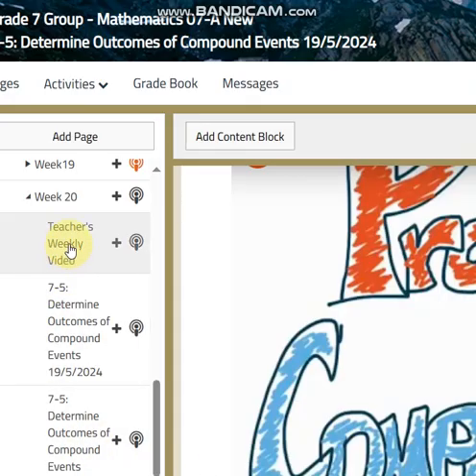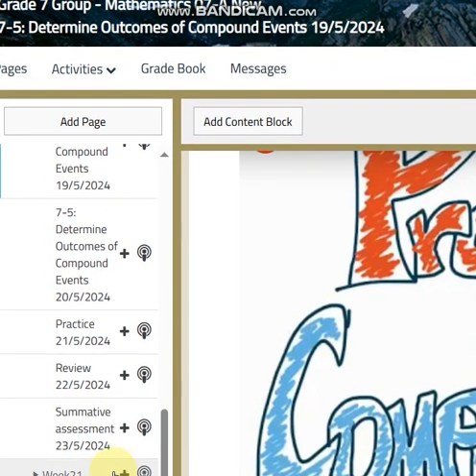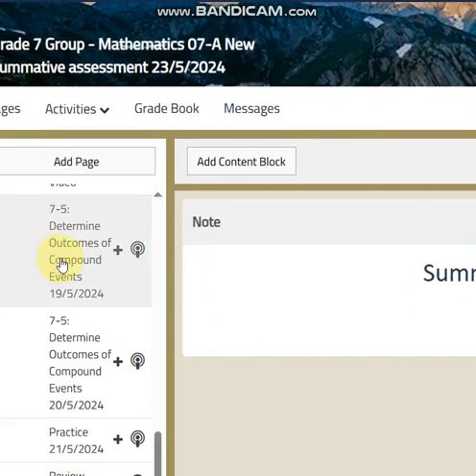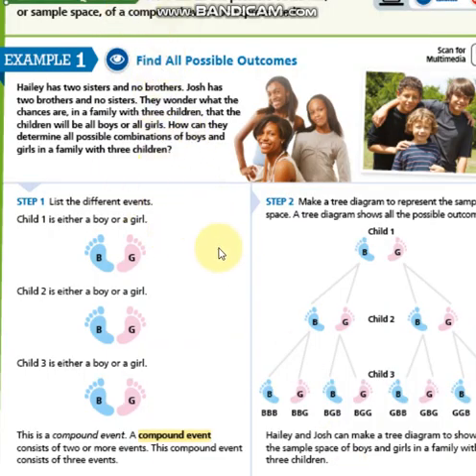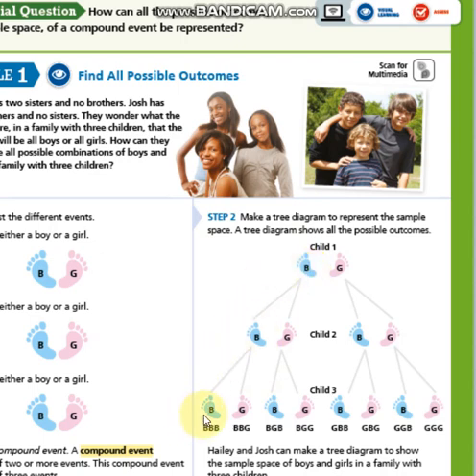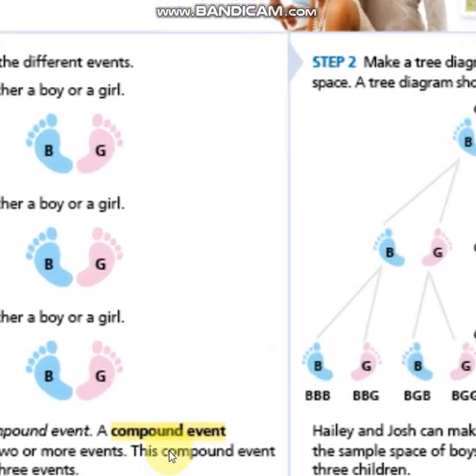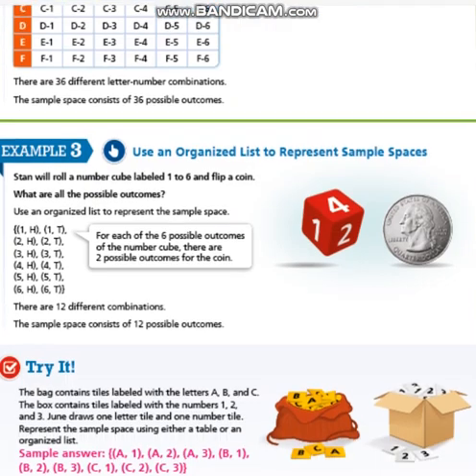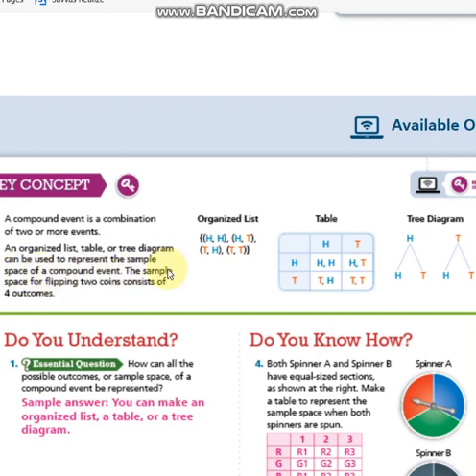Second term - Grade 7 - Week 20 - By Ms. Ola